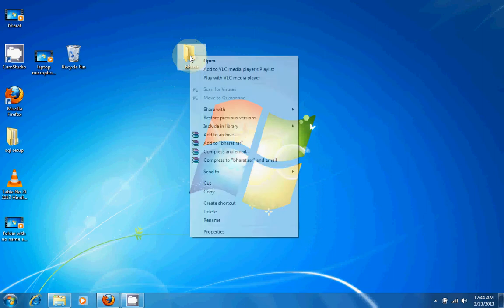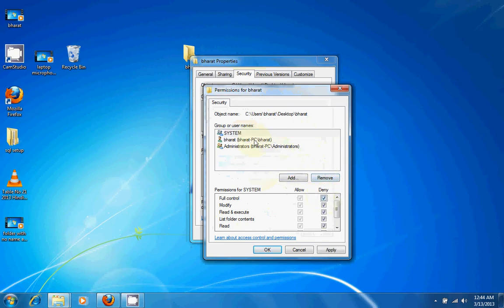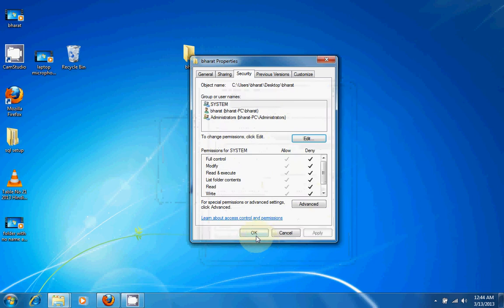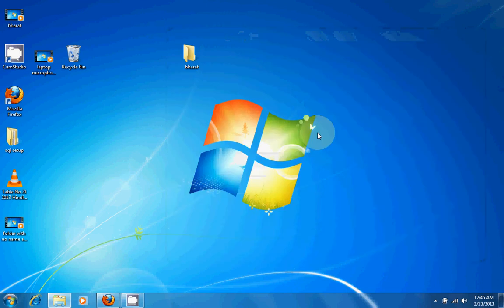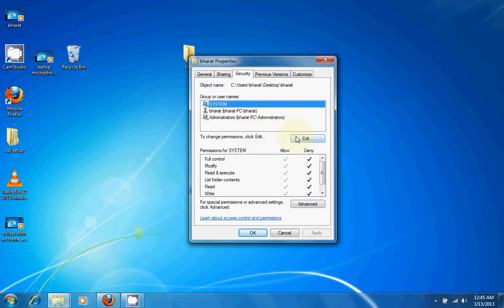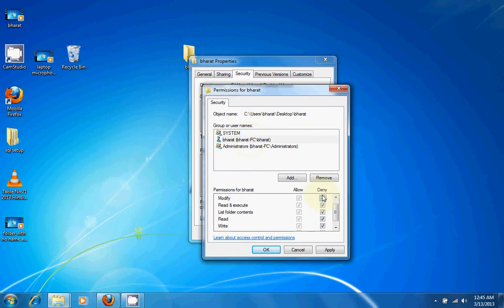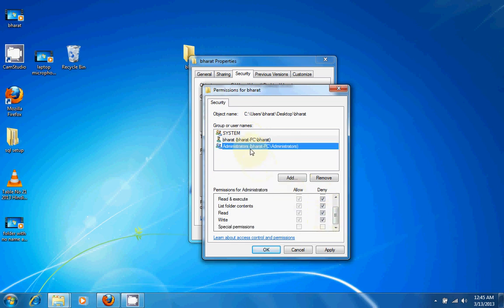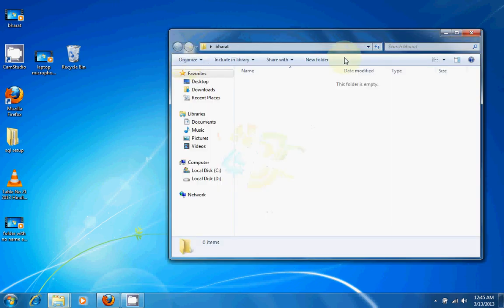folder lock windows 7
how to deny folder or lock folder in windows 7